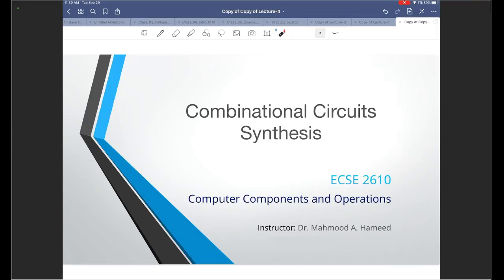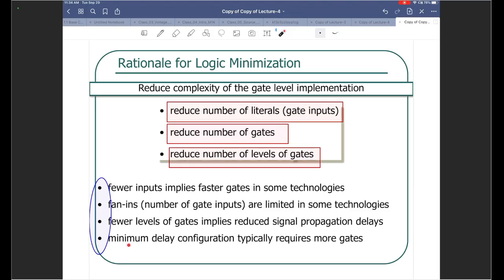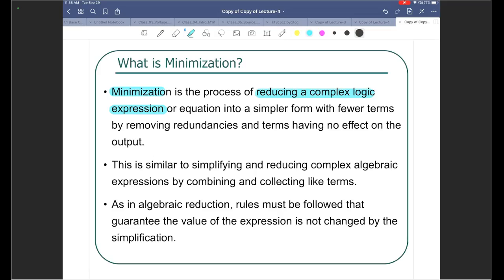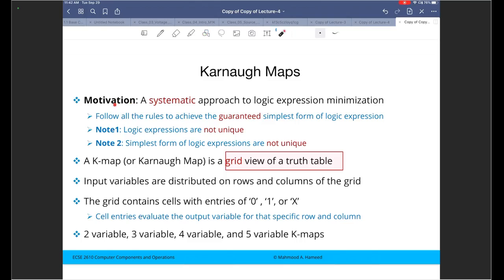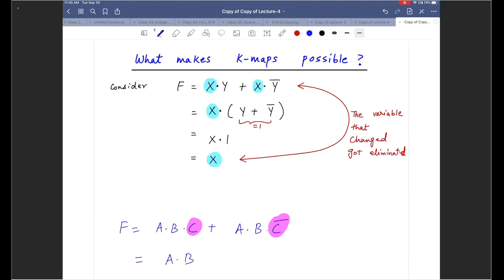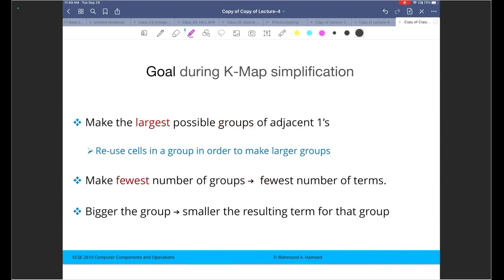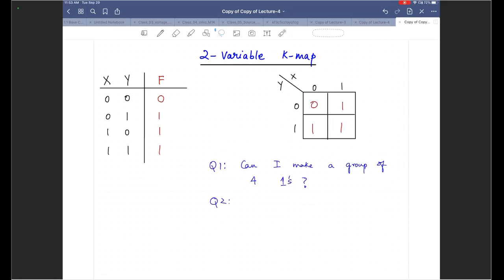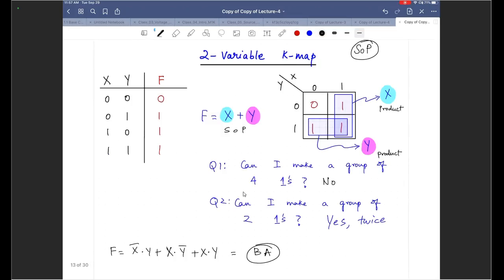ECSE 2610 - CoCO Lecture 4.1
Karnaugh maps, K-Maps, motivation, rules and goals.